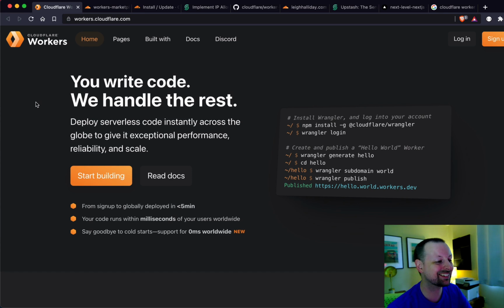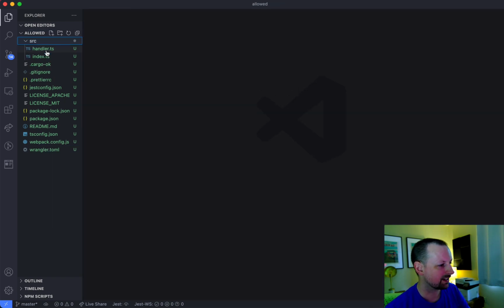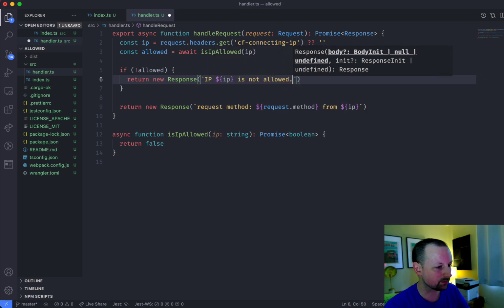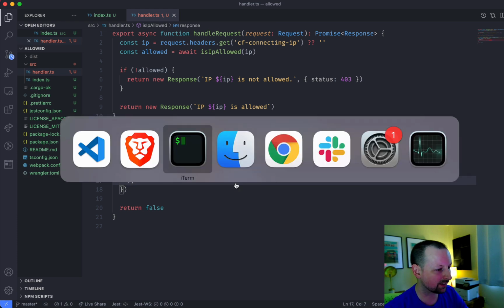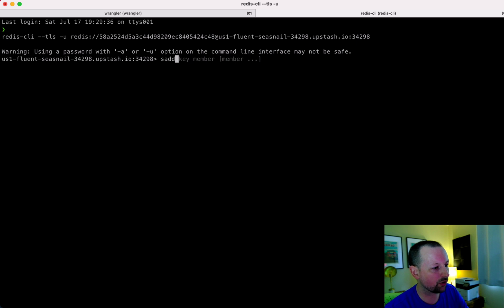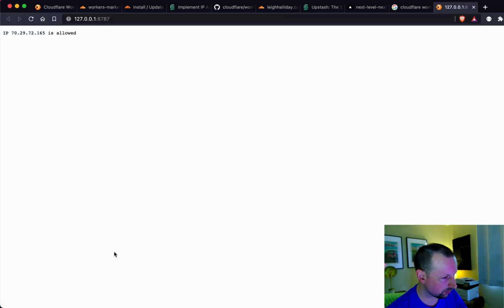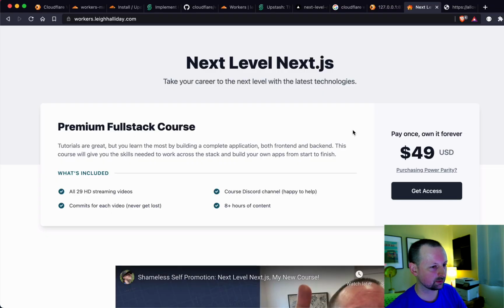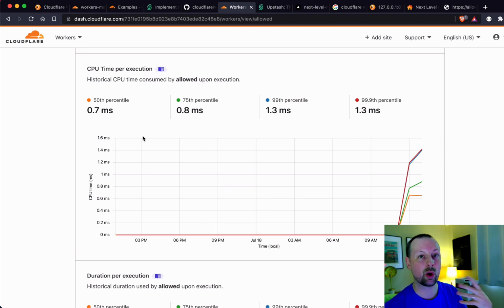IP Address Allow/Deny with Cloudflare Workers and Upstash Redis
In this video we will use Cloudflare Workers and Upstash Redis to Allow/Deny requests based on the user's IP address. This assumes no knowledge of Cloudflare Workers or Redis, and we'll go from nothing to deployed.

Course

Links

Connect